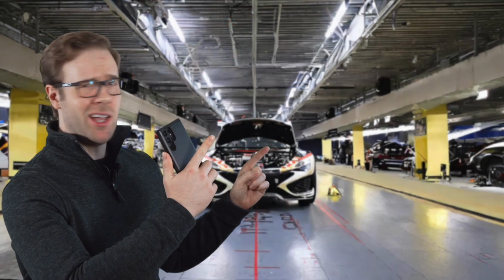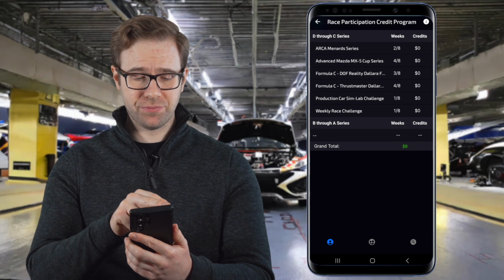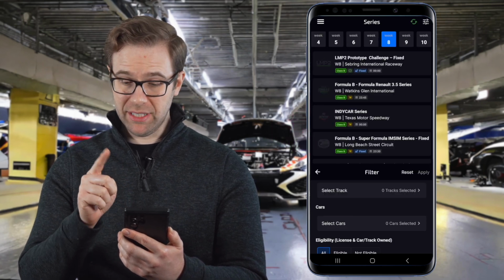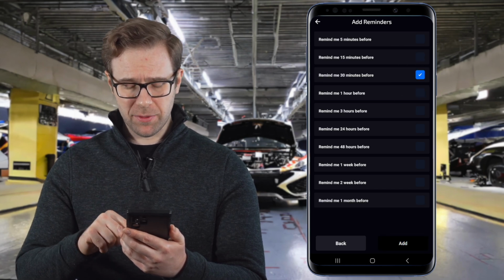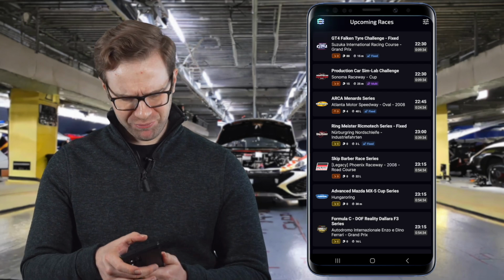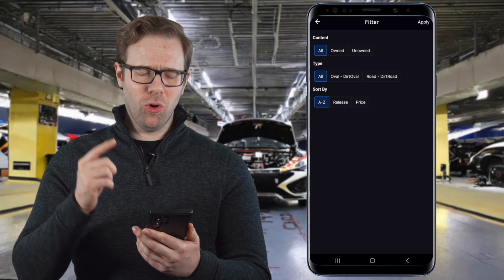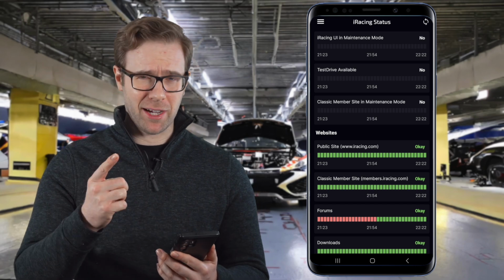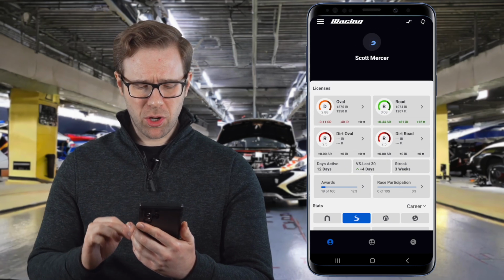REVIEW - iRacing Companion App | Essential for all iRacers!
The iRacing Companion App is a well hidden sim racing secret. Available on both apple iOS and android phones, this FREE app will allow you to indulge in iRacing procrastination any time of the day. Any serious sim racer needs to have this as part of their phones arsenal.

0:00 - Overview
01:19 - Profile
03:05 - Series
05:48 - Upcoming Races
06:16 - Hosted Sessions
06:40 - News
07:08 - My Leagues
07:15 - My Content
08:45 - Time Attack
08:55 - iRacing LIVE
09:06 - Reminders
09:23 - iRacing Status
10:14 - Settings
11:19 - Final Thoughts

If you want to join the team and get involved in some friendly racing JOIN THE TTR DISCORD